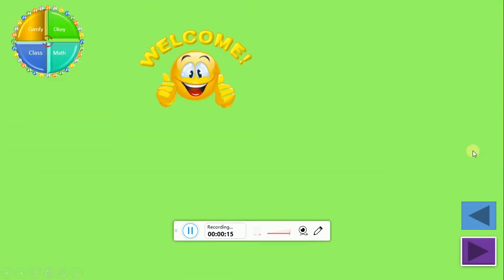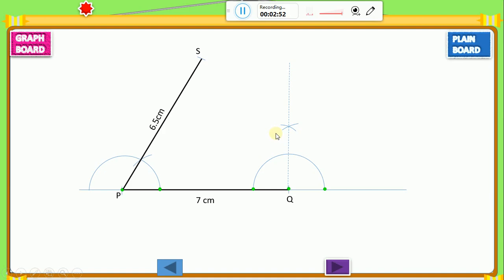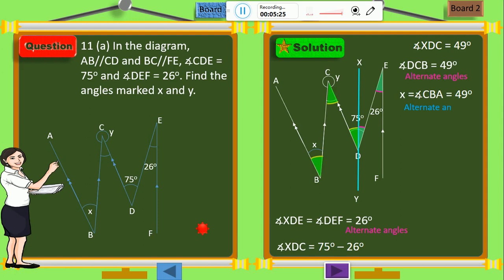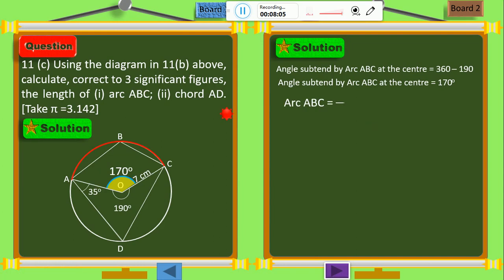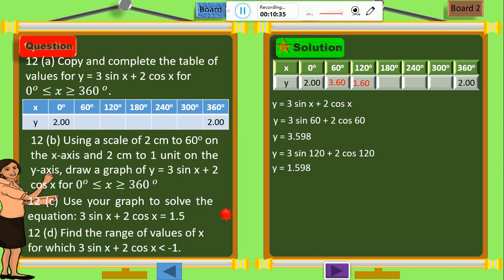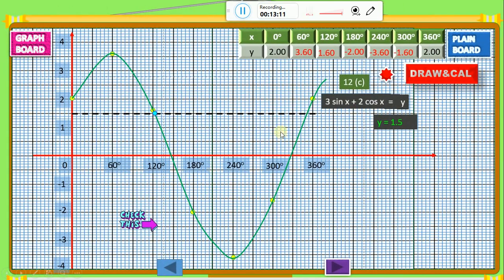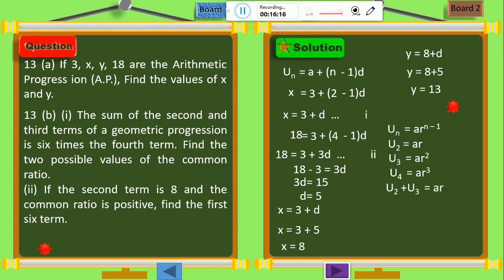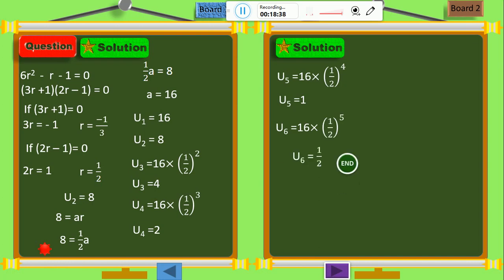Step by step Exam solutions(WAEC MAY/JUNE 2008 Questions 10 - 13)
This is a step-by-step solution to 2008 WAEC May/June questions 10 to 13. Animation is used to make students get a better understanding of the topics solved in this presentation. If you enjoy it, please share it with friends.